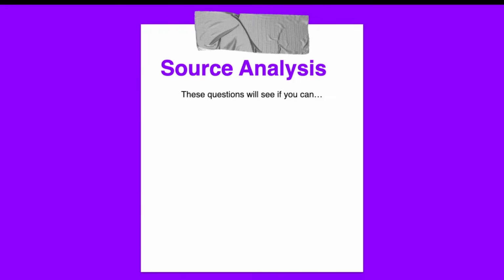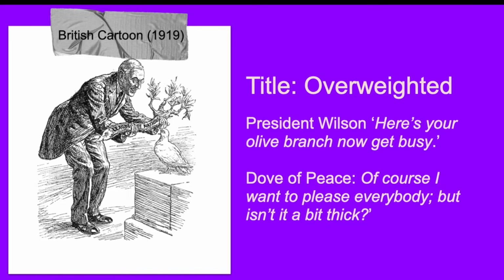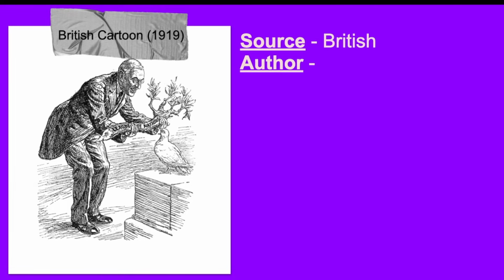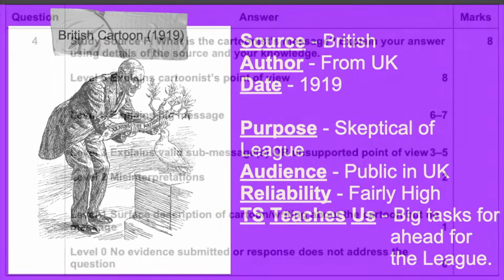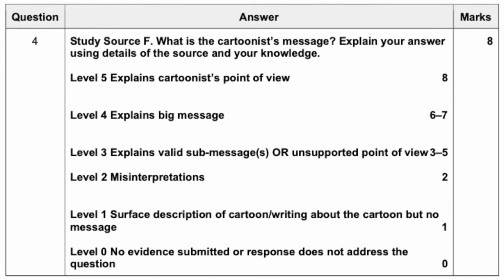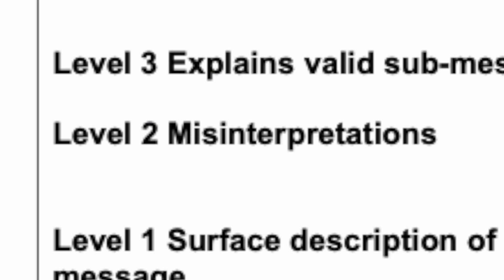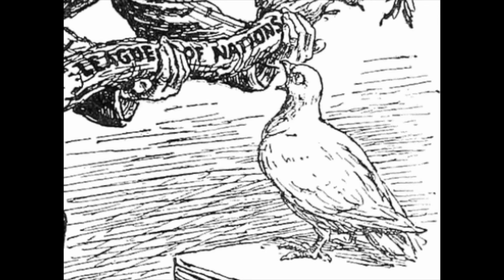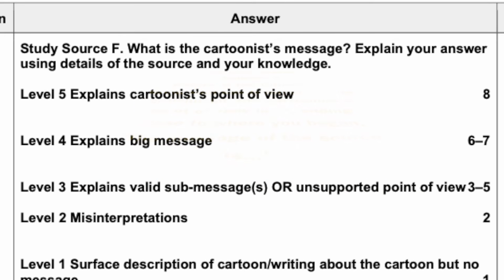Cambridge IGCSE History 0470 Paper 2 IGCSE Message Questions. Did you get the message?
This video goes over how to answer a Cambridge IGCSE History 0470 paper 2️⃣ message question.
Answer the question directly ➡️ Use the source as evidence ➡️ Use background knowledge to explain. This is the most basic of the many different paper 2 questions, and should be where you start when beginning to learn this skill. There are a lot of resources on YouTube for this type of tutorial, but I hope that you like mine the best ☺️! Ask me questions in the comments below ⬇️.

🧵 Threads @purpleshirthistory

Interested in tutoring? Fill out the following form